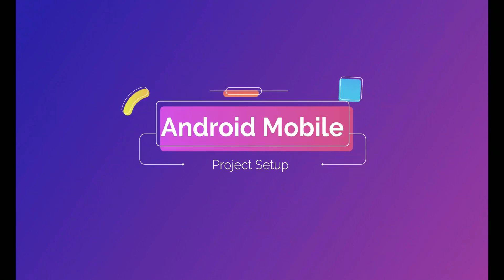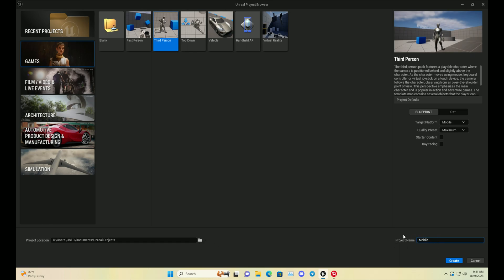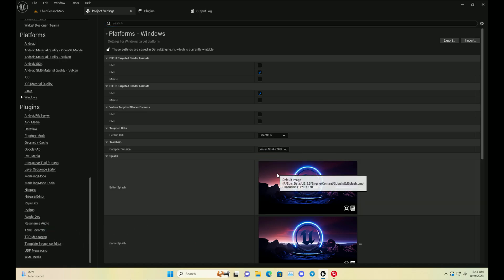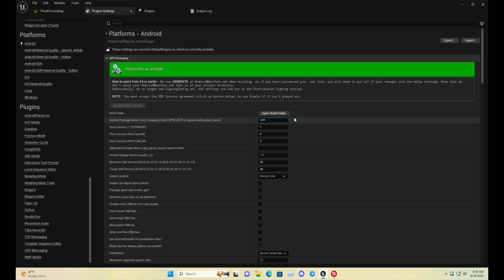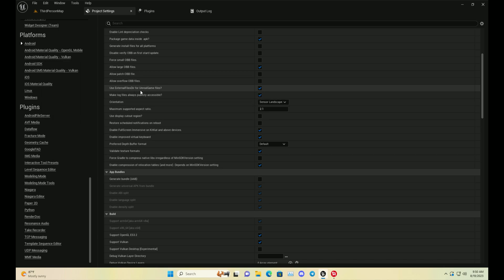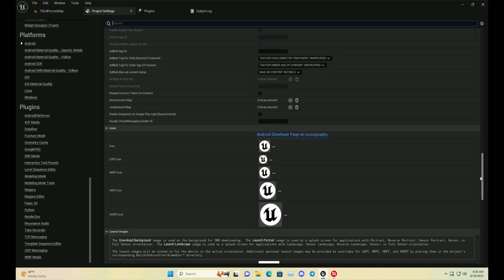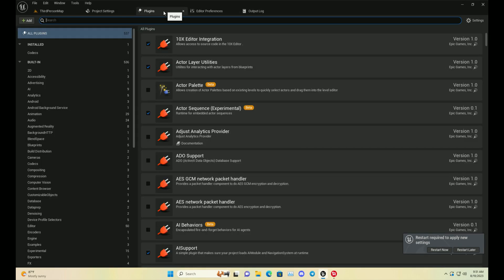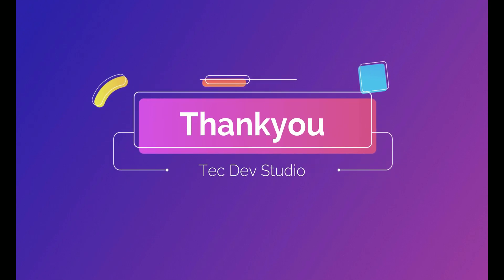UE5. 3 Android Mobile Project Setup!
In this Video you will learn how you need to setup UE5.3 project for Android Export